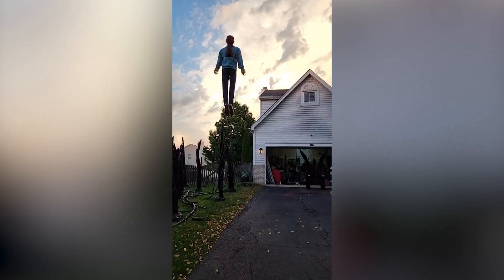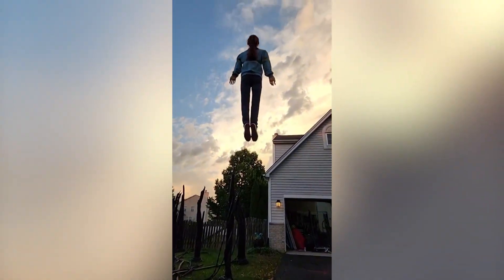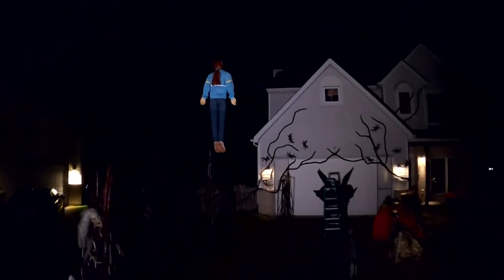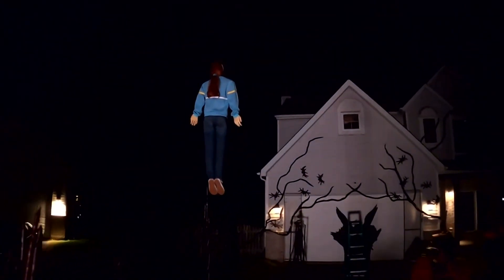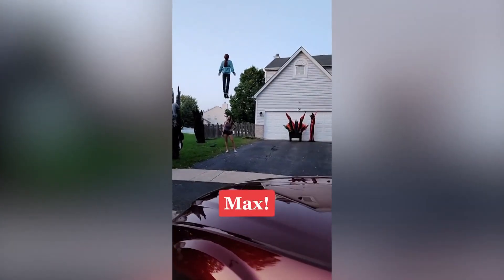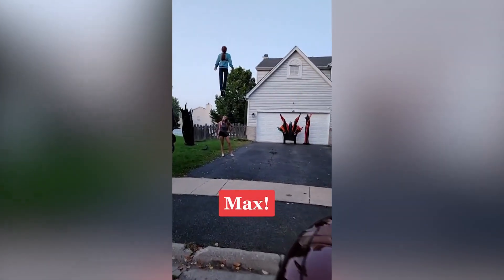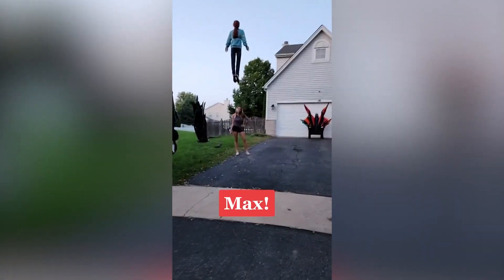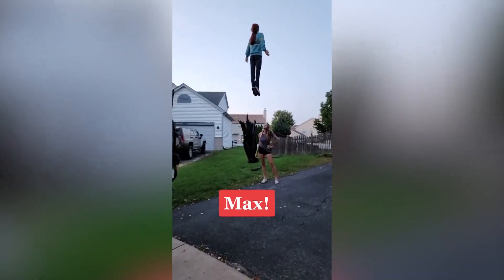This 'Stranger Things' Halloween decoration is kind of creepy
We're not sure how we feel about this one.